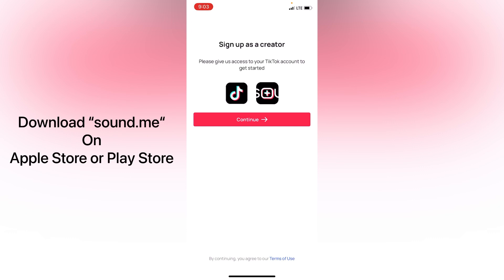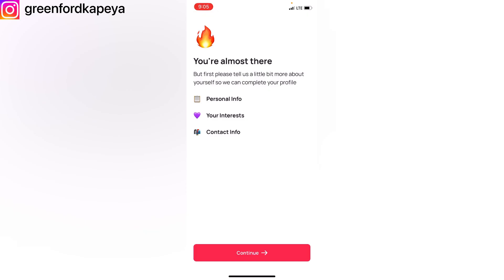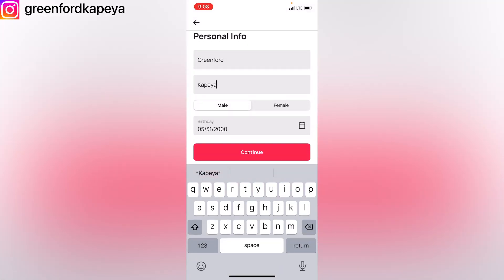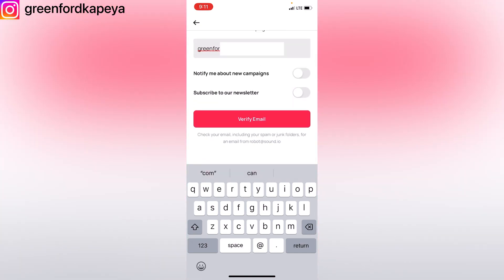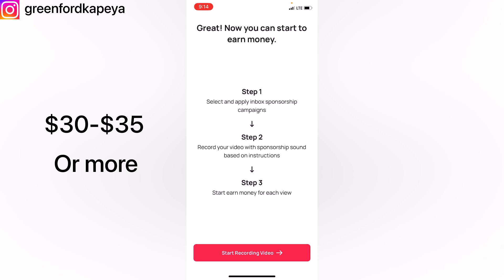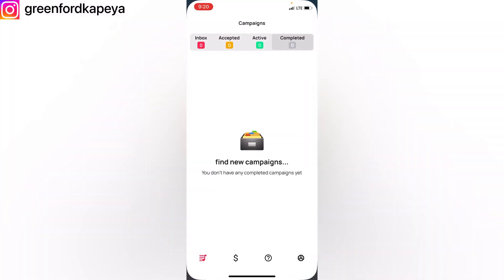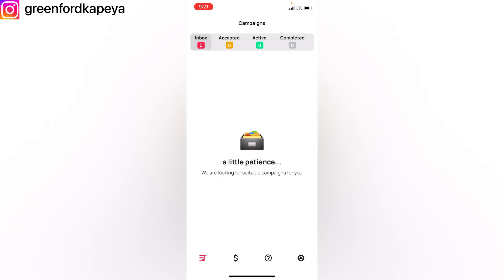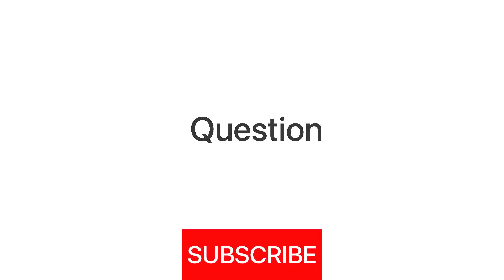EASIEST/QUICKEST way to Make Money Online | Sound.me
Fastest way how to make money on online using TikTok and Sound.me

About
In this video I will show you an easy and quick way on how you can make money online using TikTok views. You can earn as much as $210 United States dollars in just a day. The higher the views the more the money you earn.

Thank you and Welcome.